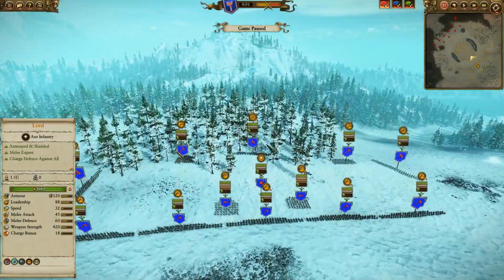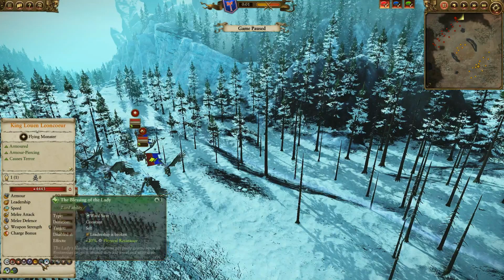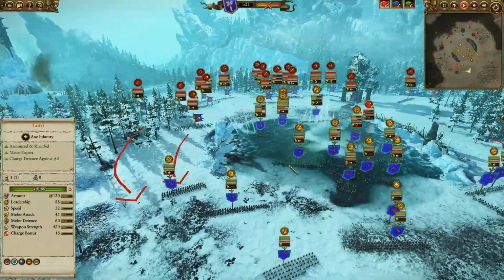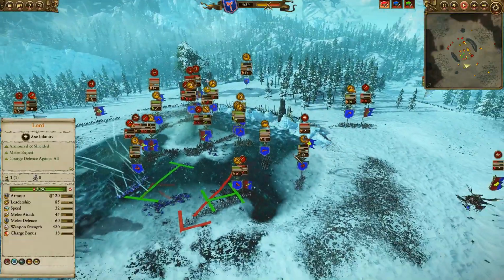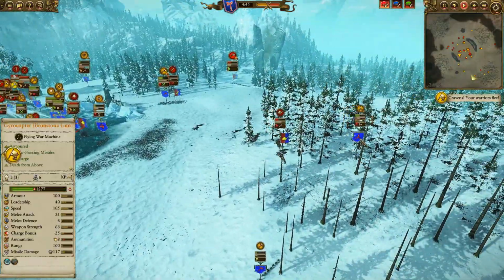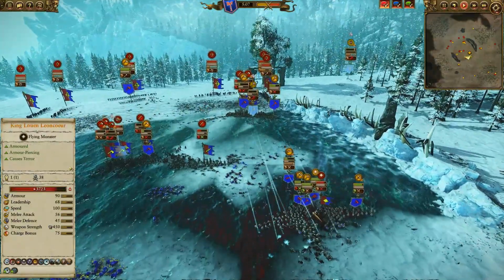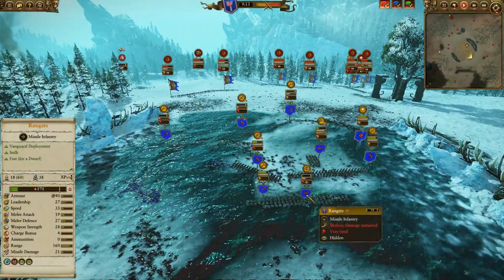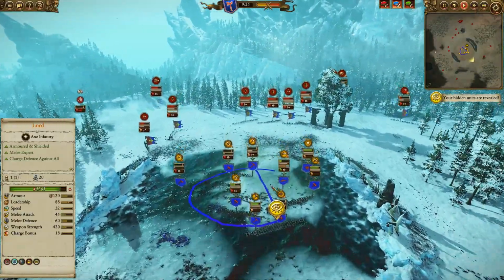Dwarfs vs Bretonnia - Training Match ft Oroka Boss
Click the link to go to my coaches channel!!